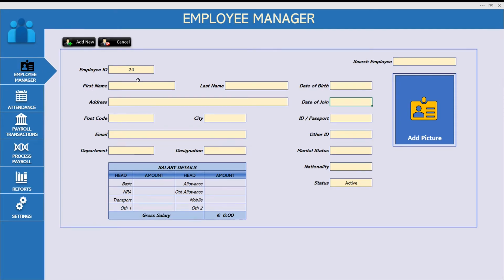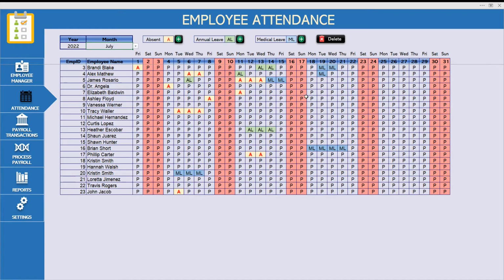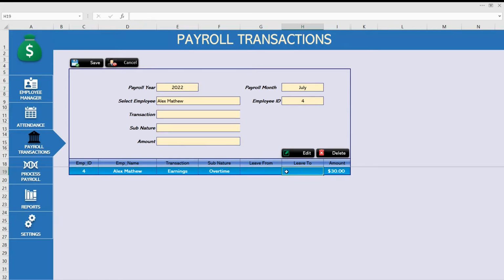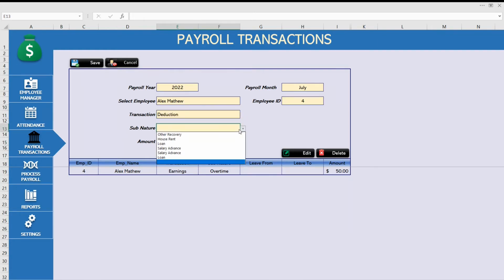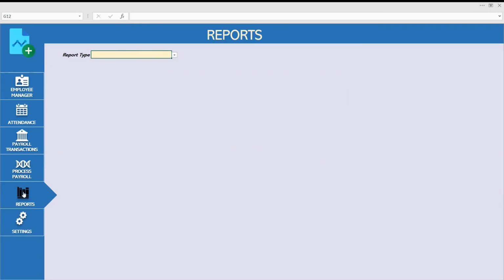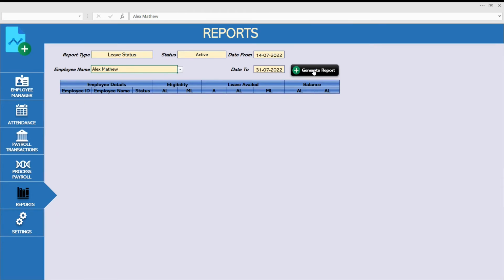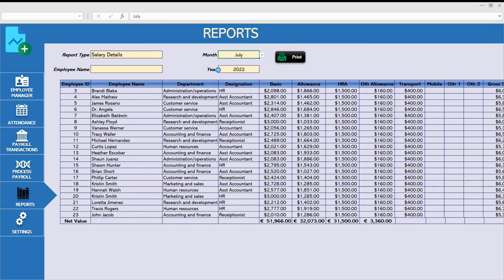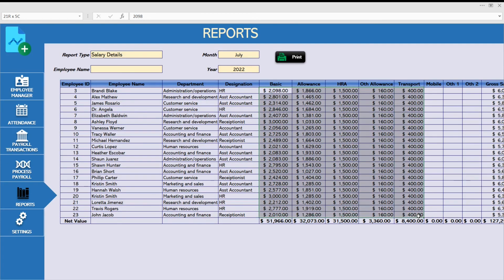Employee Manager With Payroll Manager In Excel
Employee Add/Edit/Update
Attendance
Payroll Earnings / Deduction
Reports